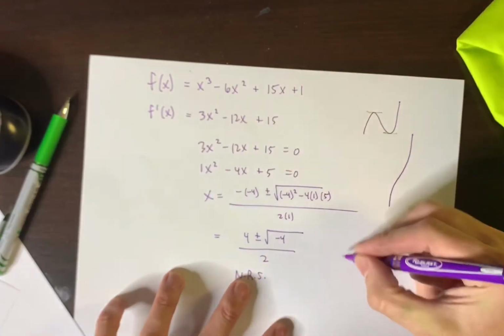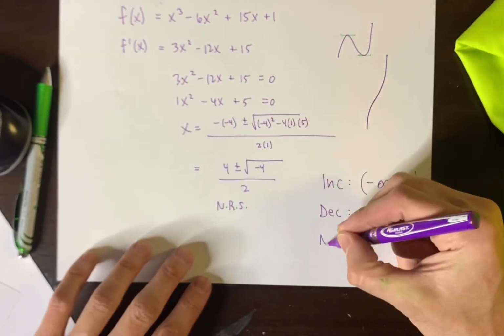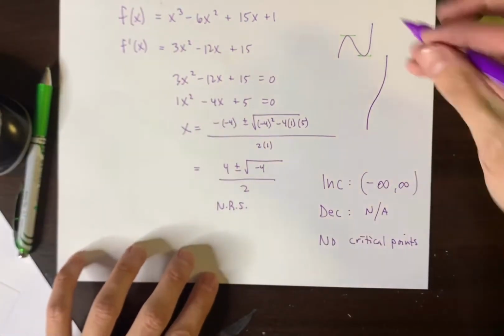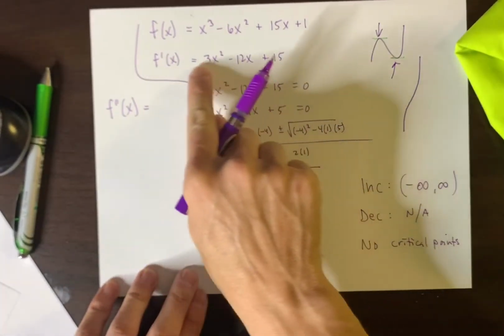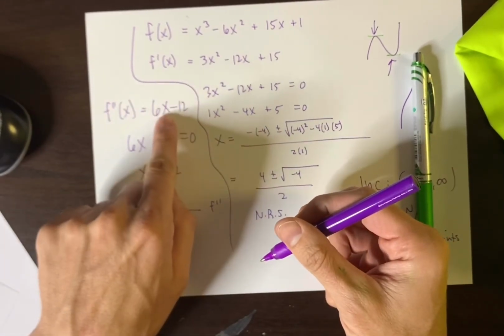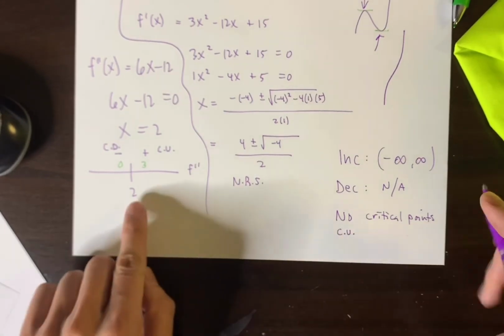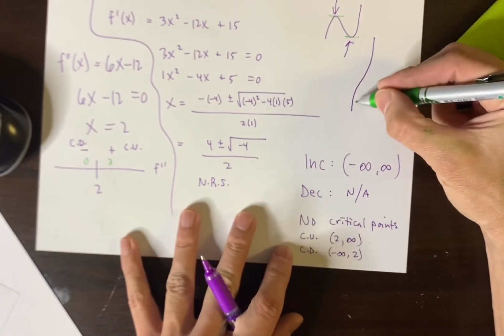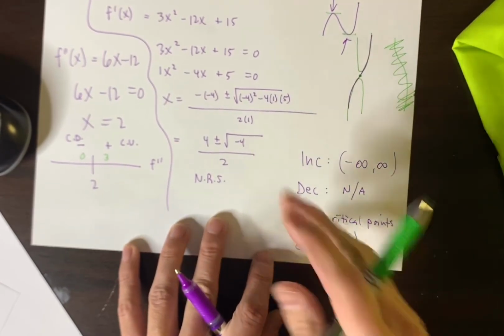Intervals of increase, decrease, and concavity